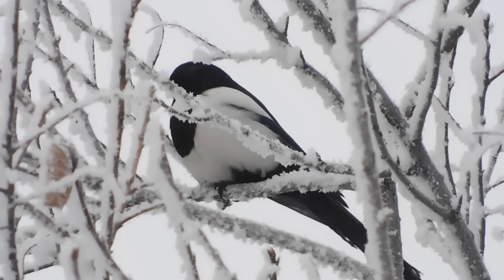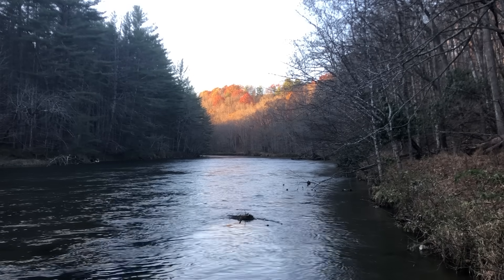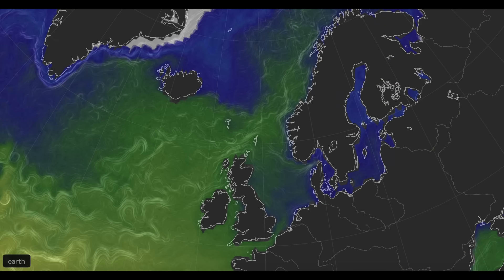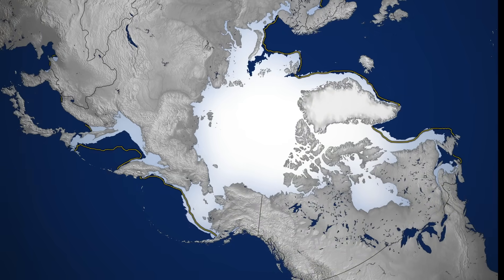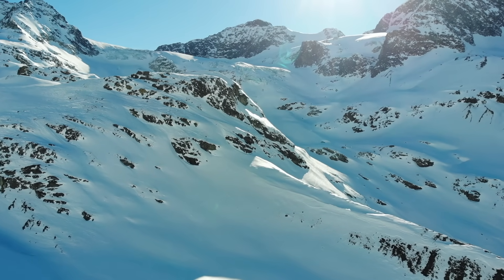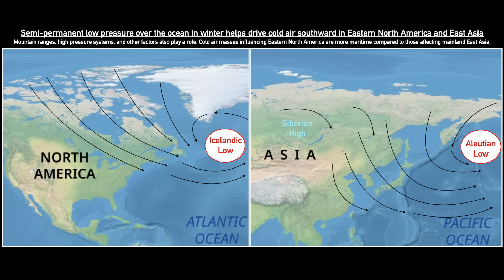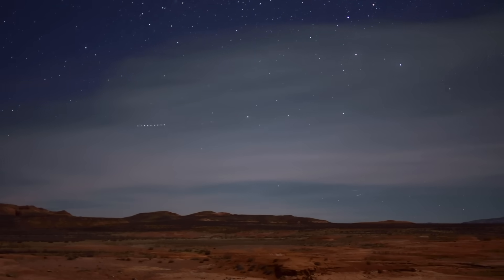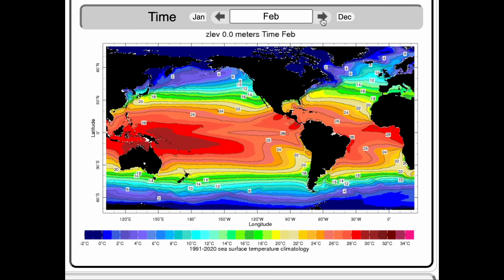When is Peak Winter? Why the Worst Month of Winter Varies Widely Across the Northern Hemisphere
00:00 Intro
00:50 More to Seasonal Lag Than You Might Think
04:14 Extreme Seasonal Lag
06:14 Effect of Snow
06:48 Low Seasonal Lag
08:14 Lowest Seasonal Lag
10:34 Greatest Snowfall
11:23 February Snow in the Mid-Atlantic & Northeast
12:10 The March Snow Belt
14:23 Fog Basins of the World
15:21 Cloud Cover
15:44 “The Starving Time”

When is “peak” winter, really? When is the coldest, snowiest, or otherwise most challenging part of the winter? If you ask this question to different people across the northern hemisphere, you’re likely to get some very different answers. Not only is our perception of winter shaped by many factors–but all of those factors vary widely across the northern hemisphere. There are some areas where the coldest month of the year is as early as December, while there are other places where March is colder than December. There are places where the snowiest time of year is as early as October, and other areas where it’s as late as March. That same variability applies to fog, clouds, wind, and storms. In this video we’ll uncover some of these patterns to get a better sense of how winter varies not just across time, but across geographic space as well.

Image sources:
Pexels
Dan Davis (Casual Earth creator)

Information Sources:

Temperature Data for Sample Cities in the Regions Discussed (sourced from NOAA or the leading meteorological association of said country): When is Winter Data

Rhines, Peter & Häkkinen, S.. (2003). Is the Oceanic Heat Transport in the North Atlantic Irrelevant to the Climate in Europe ?. ASOF Newsletter. 1. 13-17.

Kaspi, Yohai; Schneider, Tapio. (2011). Winter cold of eastern continental boundaries induced by warm ocean waters. , 471(7340), 621–624.

Wayne R. Rouse. (1991). Impacts of Hudson Bay on the Terrestrial Climate of the Hudson Bay Lowlands. Arctic and Alpine Research, 23(1), 24–30.

Ayarzagüena, Blanca; Screen, James A. . (2016). Taking the chill off: Future Arctic sea-ice loss reduces severity of cold air outbreaks in midlatitudes. Geophysical Research Letters

Hoskins, B. J., & Hodges, K. I. (2019). The Annual Cycle of Northern Hemisphere Storm Tracks. Part I: Seasons. Journal of Climate, 32(6), 1743–1760.

Groisman, P. Y., Karl, T. R., & Knight, R. W. (1994). Observed impact of snow cover on the heat balance and the rise of continental spring temperatures. Science, 263(5144), 198–200.

Hirsch, M. E., DeGaetano, A. T., & Colucci, S. J. (2001). An East Coast Winter storm climatology. AMETSOC.

"The Great Storm" Cambridge Press, Cambridge, MA, 17 March 1888. Retrieved 29 November 2014.

Smith, Erik T.; Sheridan, Scott C. . (2020). Where do Cold Air Outbreaks occur and how have they changed over time?. Geophysical Research Letters

Murphy, J. (2024, February 12). Why February usually brings peak snowfall for parts of US. AccuWeather.

Whiteman, C. D., Zhong, S., Shaw, W. J., Hubbe, J. M., Bian, X., & Mittelstadt, J. (2001). Cold pools in the Columbia Basin. AMETSOC.

Wilson, T. H., & Fovell, R. G. (2017). Modeling the evolution and life cycle of radiative cold pools and fog. Weather and Forecasting, 33(1), 203–220.

Zhong, S., Whiteman, C. D., Bian, X., Shaw, W. J., & Hubbe, J. M. (2001). Meteorological processes affecting the evolution of a wintertime cold air pool in the Columbia Basin. AMETSOC.

Cuxart, J., & Jiménez, M. A. (2011). Deep radiation fog in a wide closed valley: Study by numerical modeling and remote sensing. Pure and Applied Geophysics, 169(5–6), 911–926.

Honda, M., Yamane, S., & Nakamura, H. (2005). Impacts of the Aleutian–Icelandic Low Seesaw on Surface Climate during the Twentieth Century. Journal of Climate, 18(14), 2793–2802.

Burghard Brümmer. (1996). Boundary-layer modification in wintertime cold-air outbreaks from the Arctic sea ice. , 80(1-2), 109–125.

Oliver, J. E. (2005). Encyclopedia of world climatology. Springer.

The Climate Near the Ground. Geiger. 1961.

NOAA (Climate Data Archives)

nasa.gov